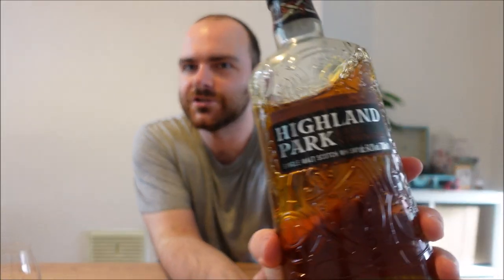Highland Park Cask Strength #3, 64.1% - Whisky Wednesday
A combination of loads of European oak and heavily peated Highland Park distillate, Batch 3 is uniquely different from the previous batches of 'sweeter' high strength releases from the distillery.

The nose is rather luxurious with maple, pecan and those classic heather honey notes. But once it comes to taste, this whisky is an explosion of bigger, drier, more powerful HP stylings that I haven't really come across before, and that is quite fun!

Coming in at a huge 64.1% - it is a liquid that makes a statement, HP can still make great whisky, despite what many would say. A shame it's the only affordable bottle of that quality.